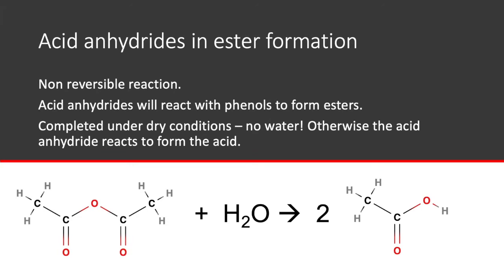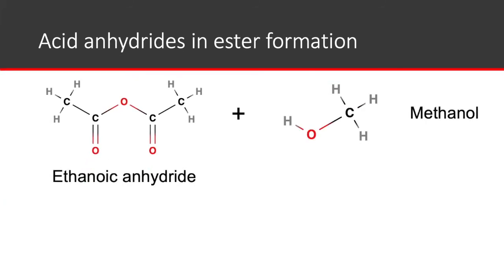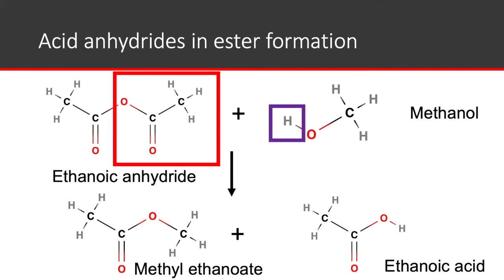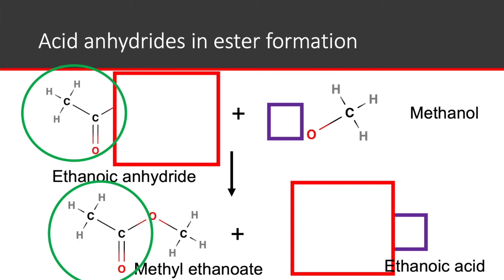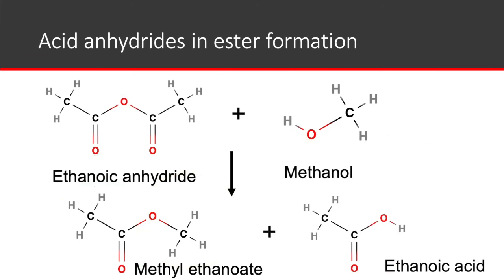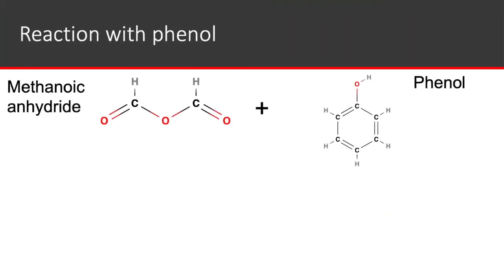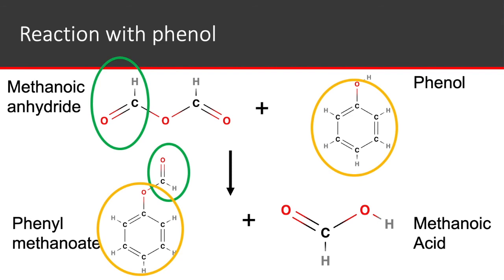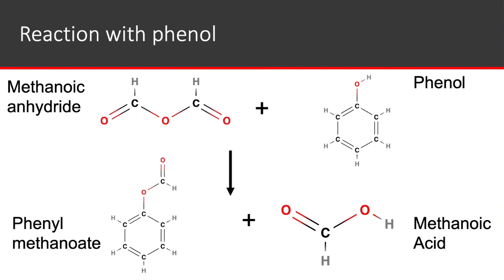Acid Anhydrides forming Esters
How acid anhydrides are used to form esters instead of carboxylic acids.